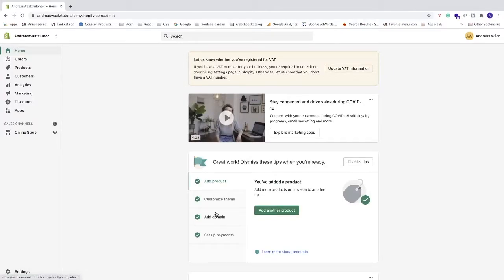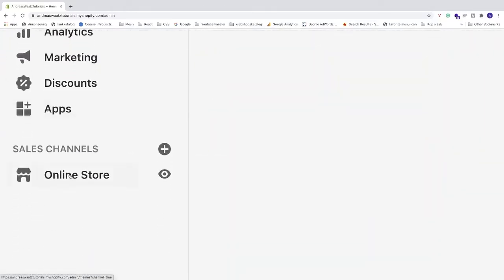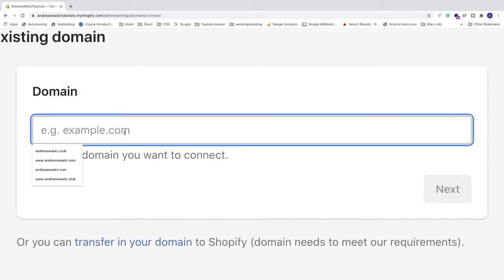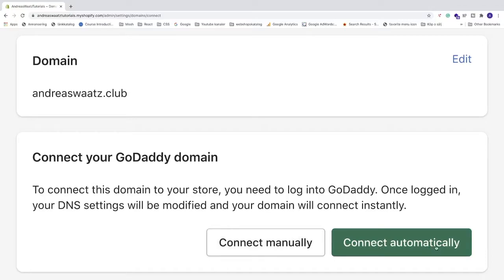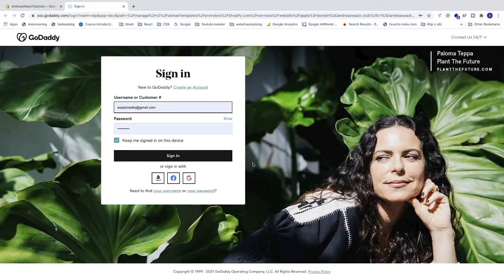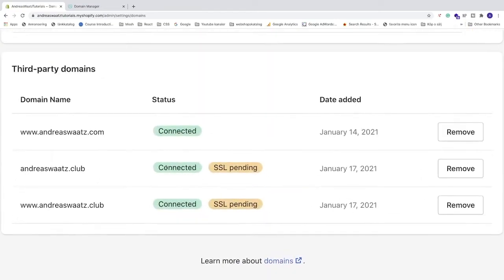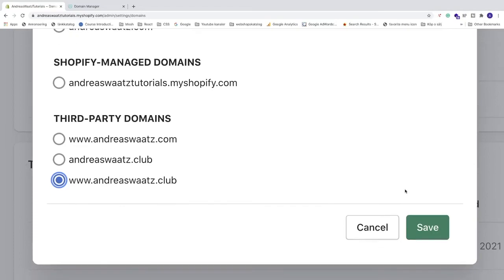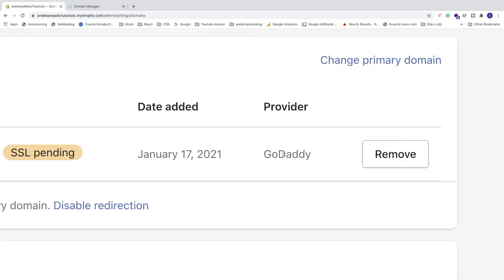How to Connect Godaddy Domain to Shopify 2021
How to connect your Godaddy domain to your Shopify store automatically in 2021.

Your Shopify store will detect that your URL is a Godday domain and give you 2 options. In this tutorial, I will cover how to automatically connect your domain to your store fast and easy.

Make sure to have your Godaddy login details when you do this process.